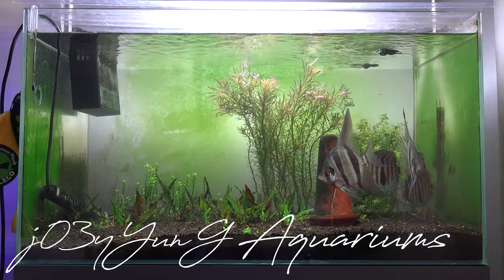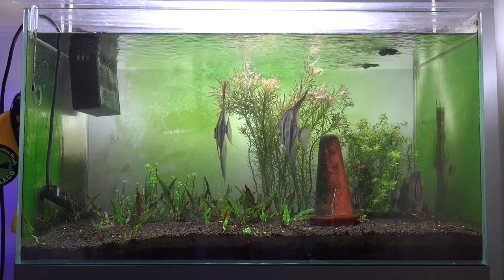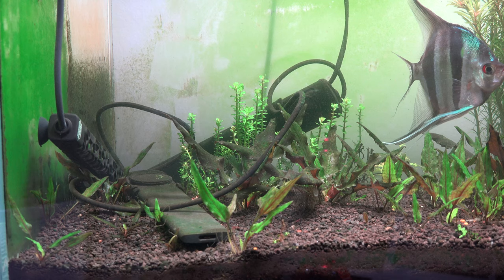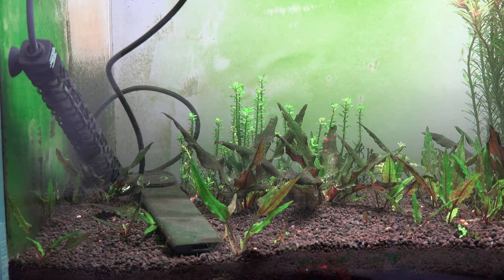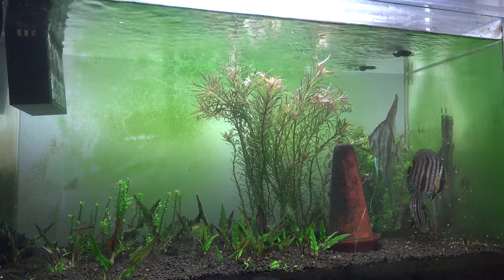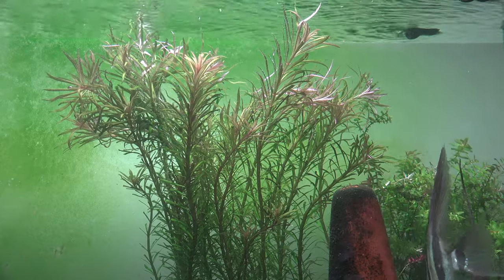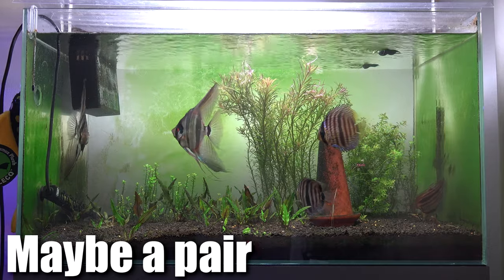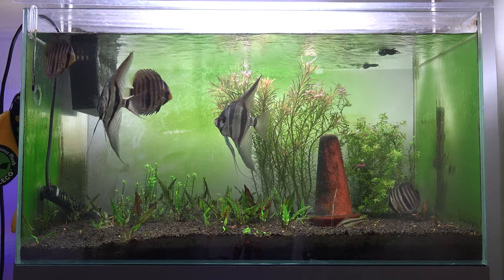Planted Discus and Altum Angelfish July 2020 Update | Broken Heater 4K